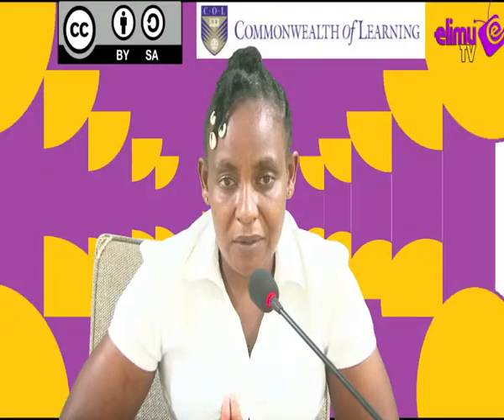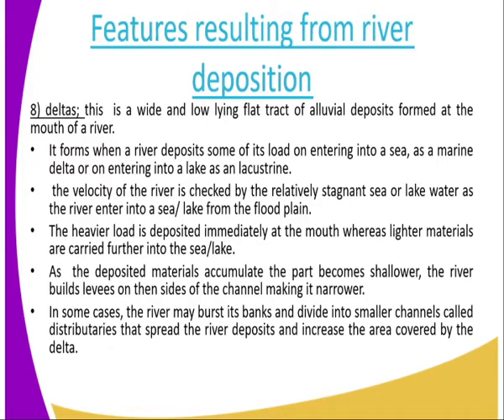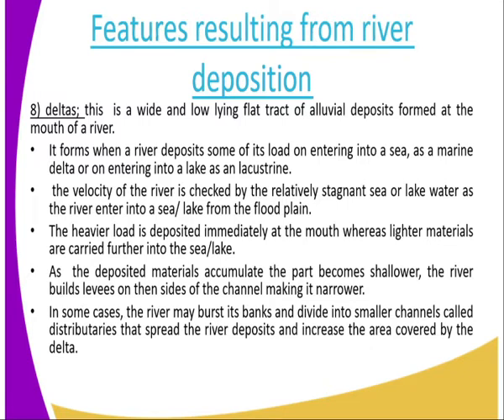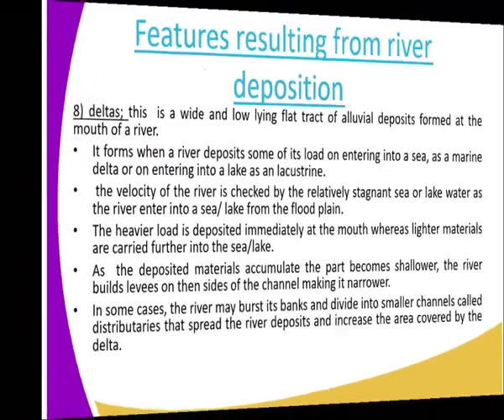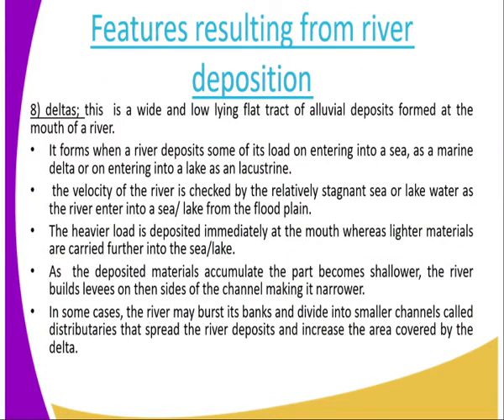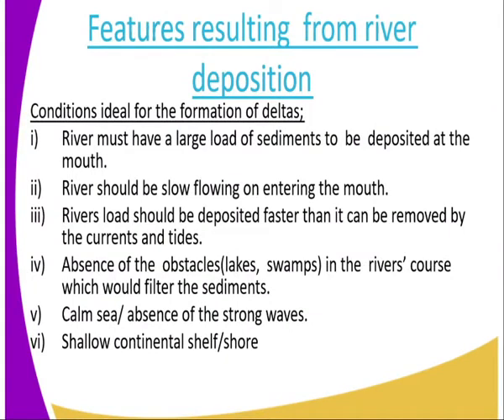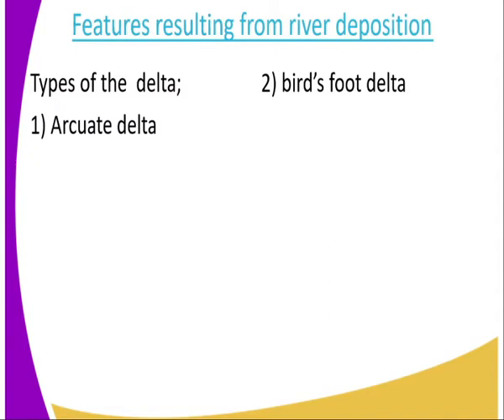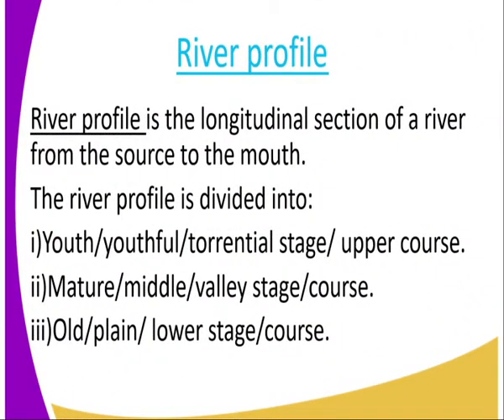geography form 3,Action of the river cont lesson 20